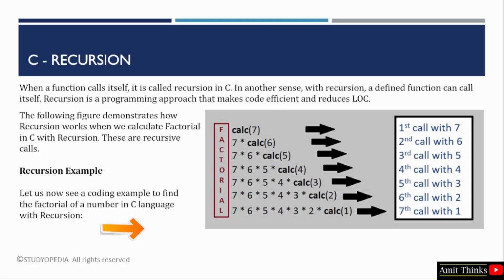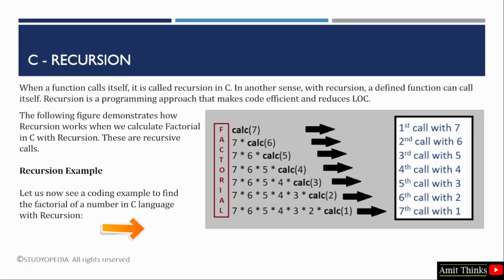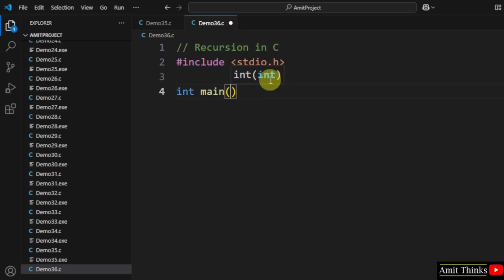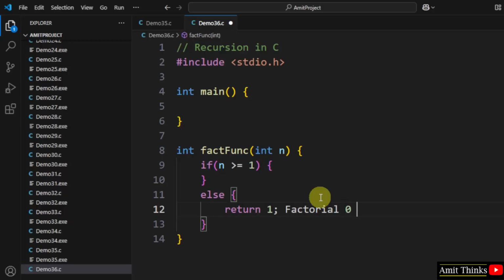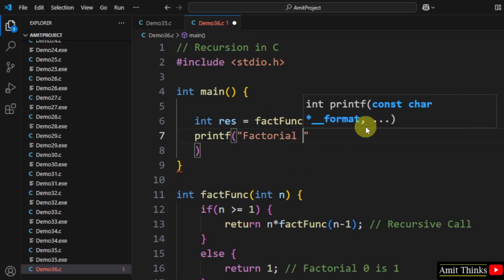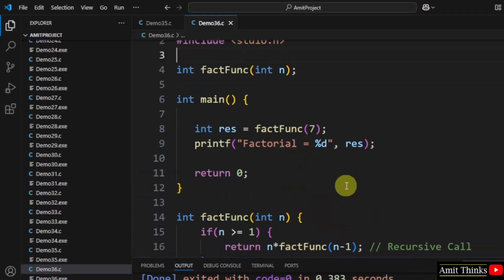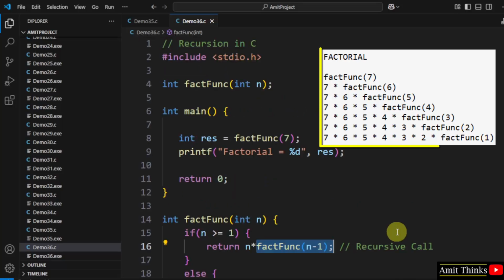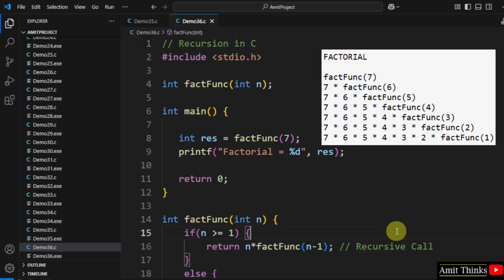Recursion in C Programming | C Tutorial for Beginners | Amit Thinks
In this lesson, learn what is recursion in C Language with examples. This is lesson 20 of the C Tutorial series.